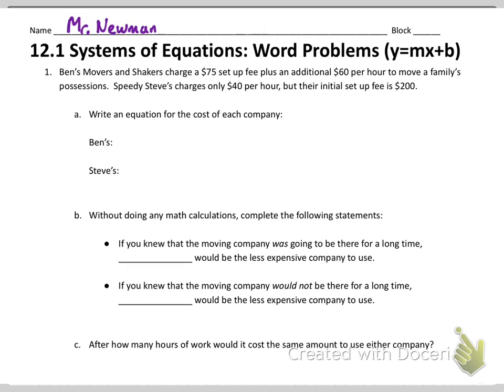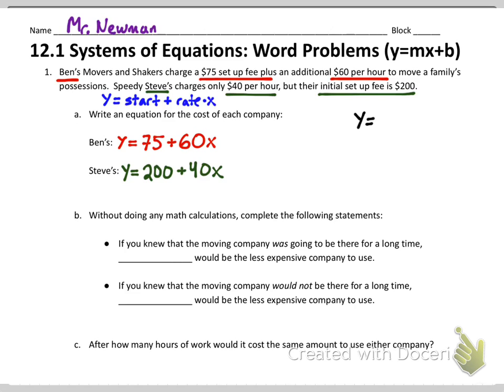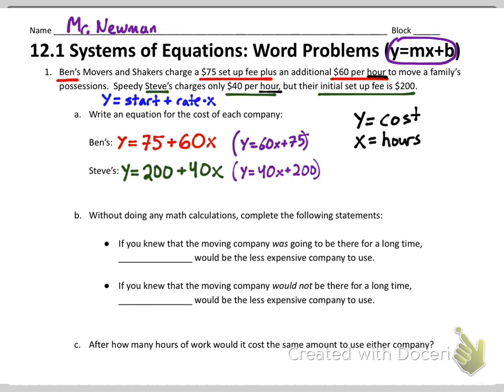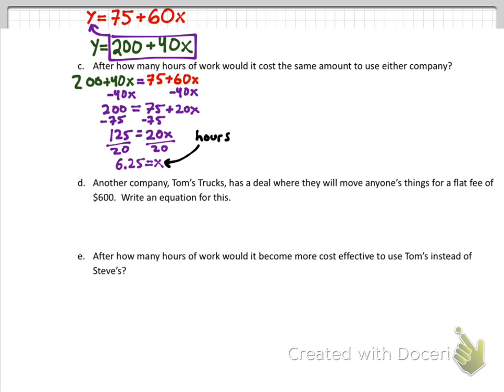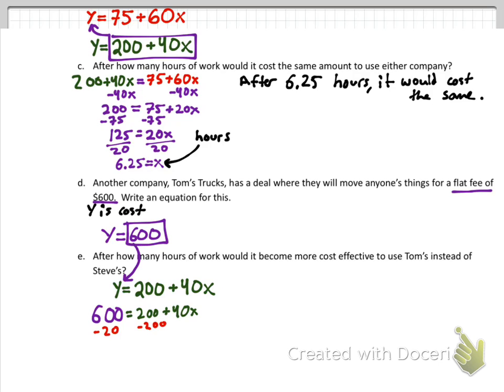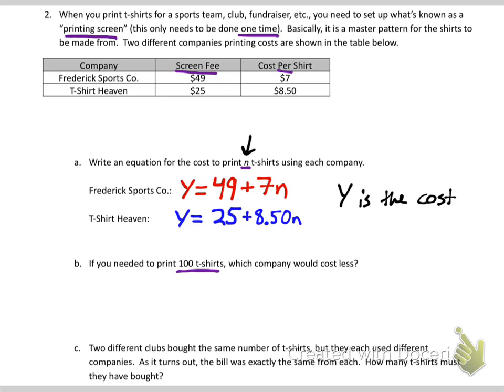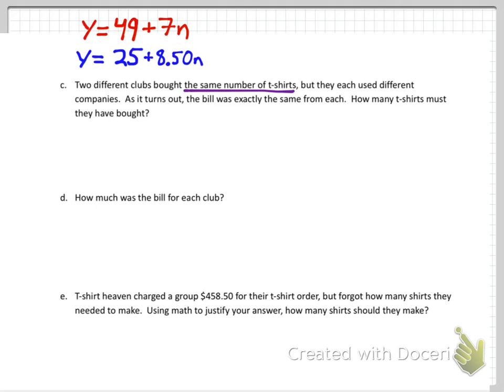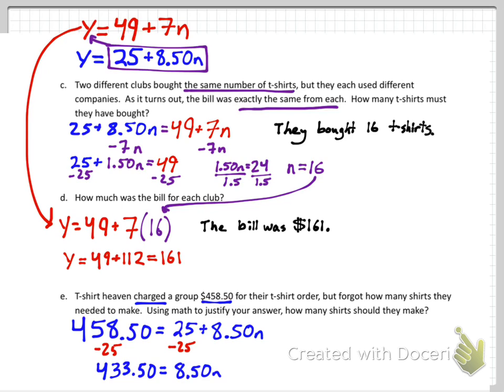6.123 Systems of Equations Word Problems (y=my+b)